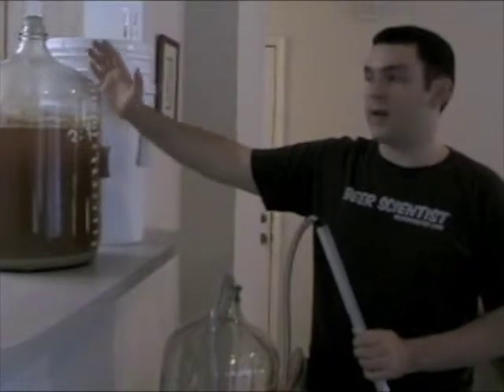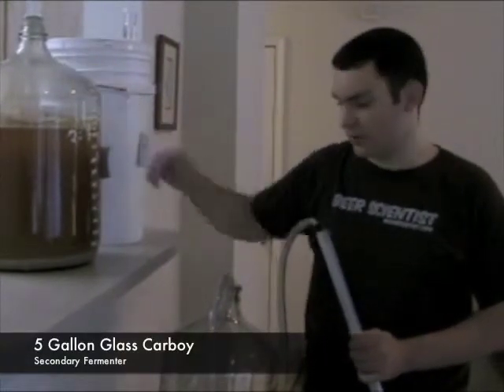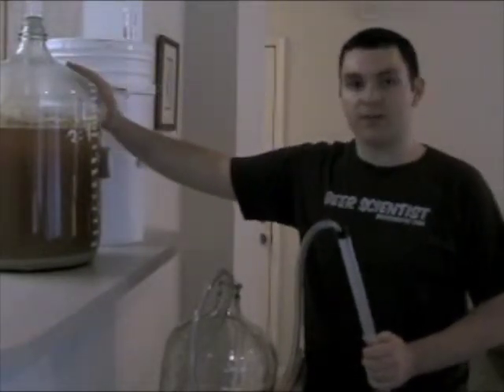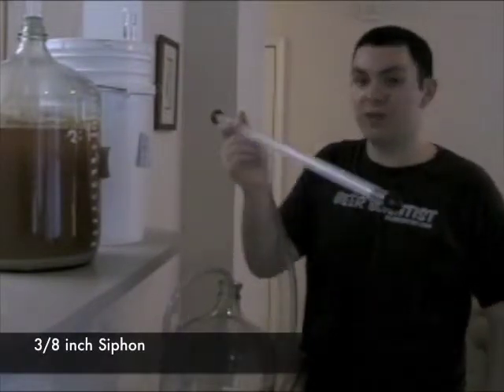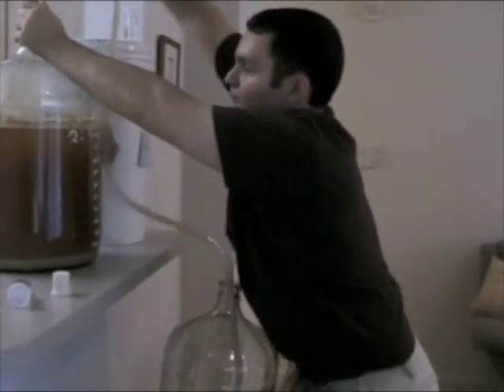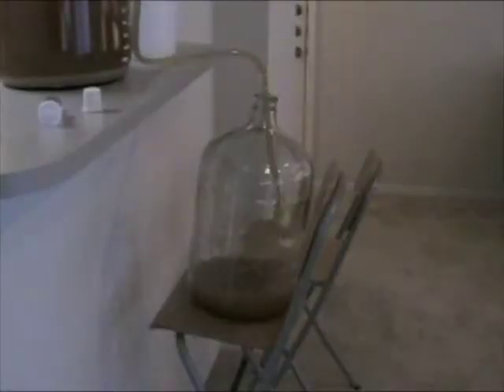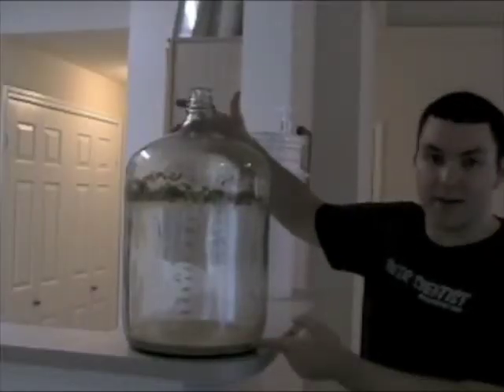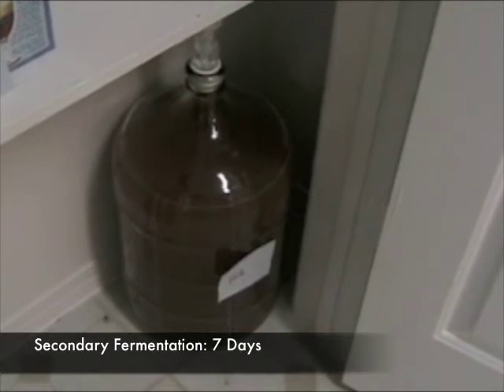Beer Scientist: Bavarian Hefeweizen Secondary Fermentation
Learn how to make your own beer! In this episode, we start the secondary fermentation of a batch of Bavarian Hefeweizen.